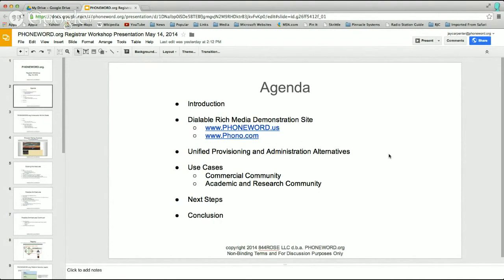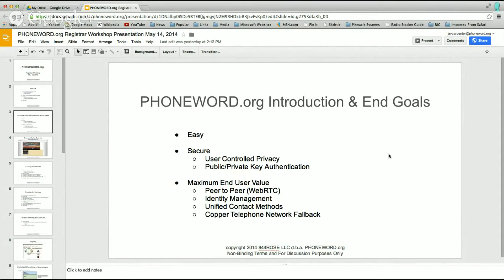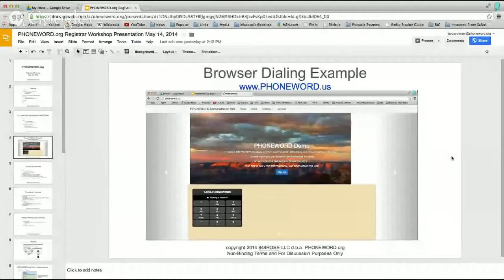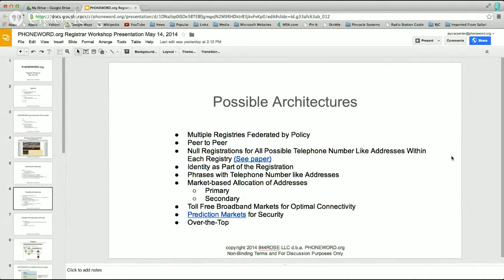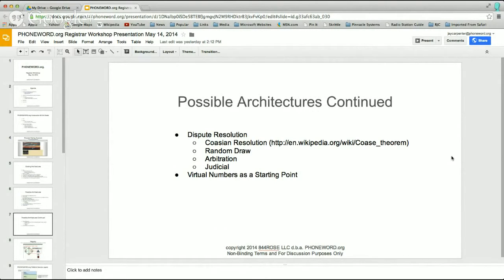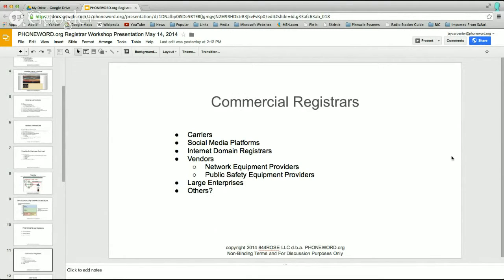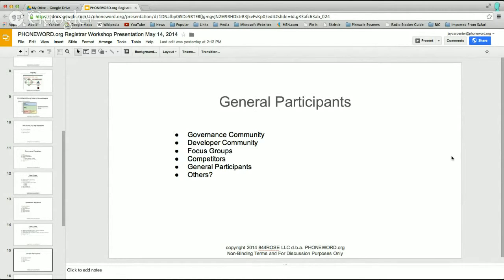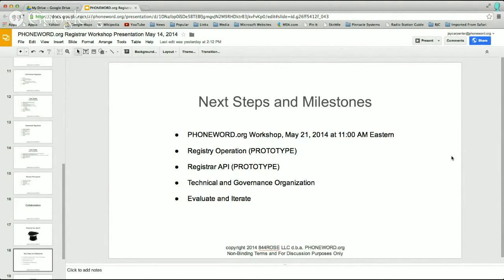PHONEWORD.org Registrar Workshop, May 14, 2014 - Remix